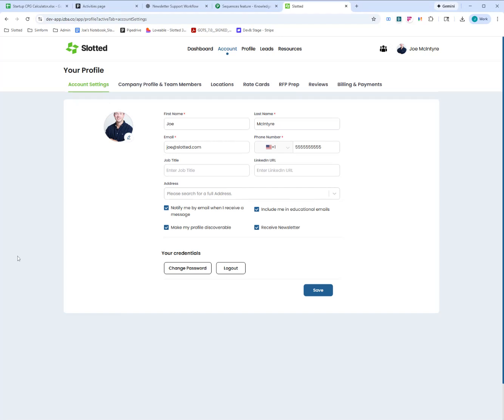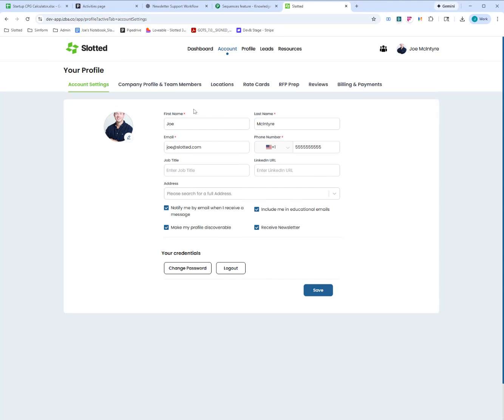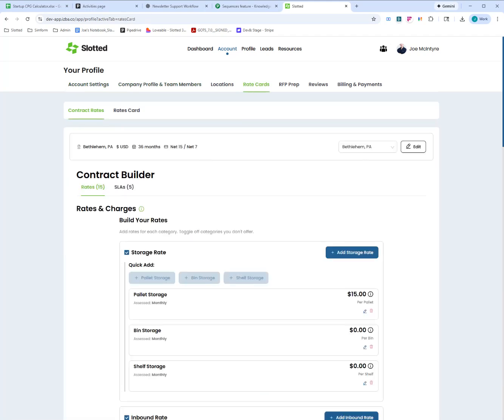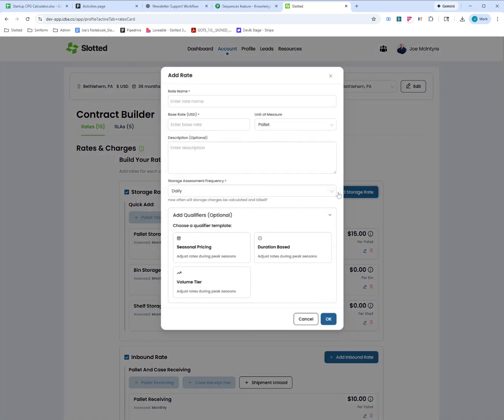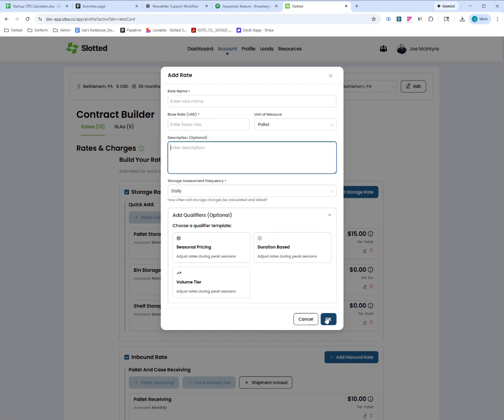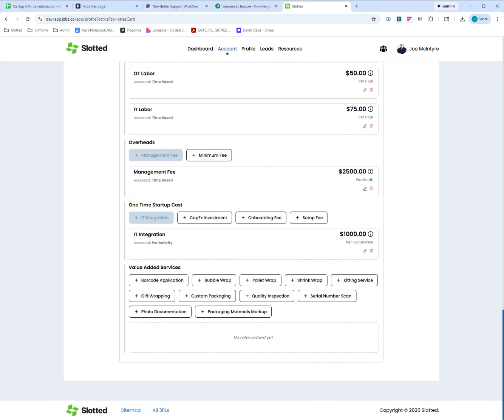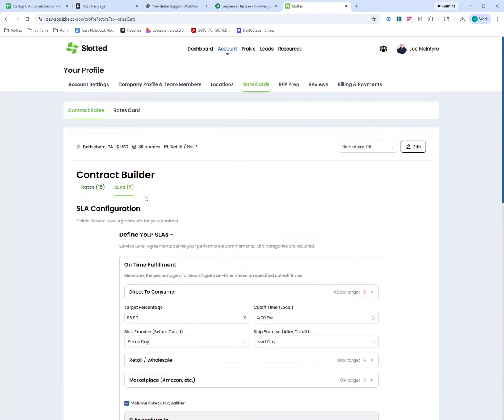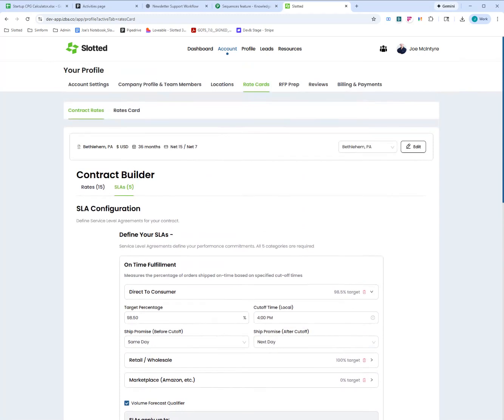Enhancing Rate Card Management for Providers | Slotted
With the Enhanced Contract Builder, providers can now:

Load multiple pricing templates
Support tiered and volume-based pricing
Build rate structures that align more closely with existing workflows

Now sales teams can price opportunities in Slotted more confidently and efficiently.